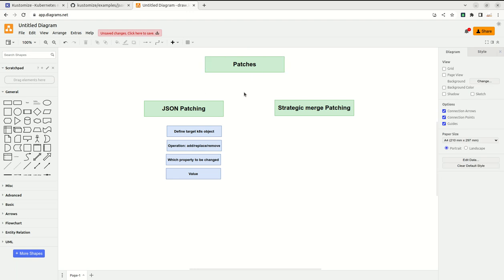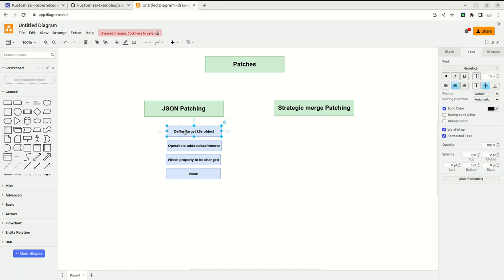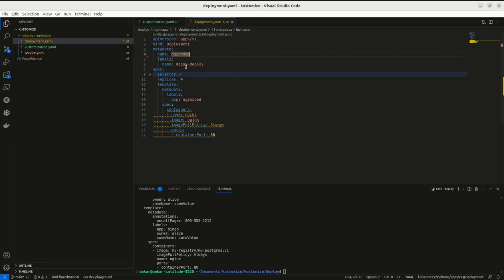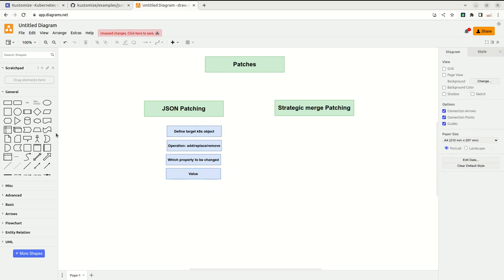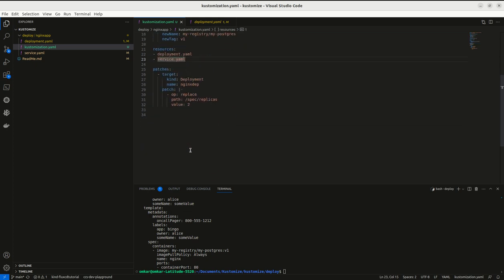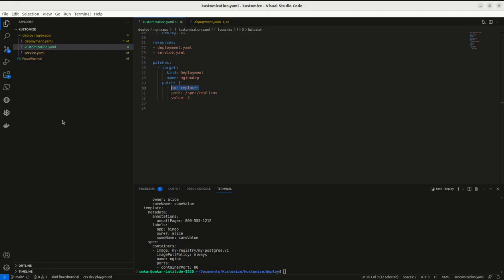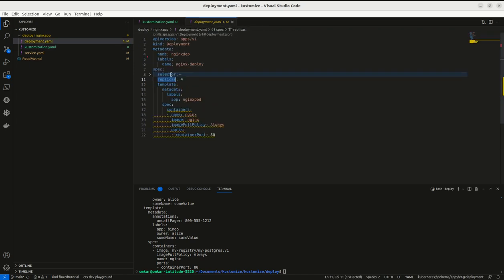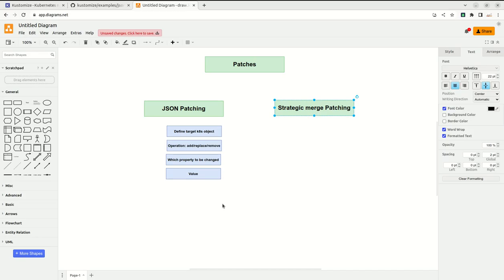7. Demo: JSON Patching